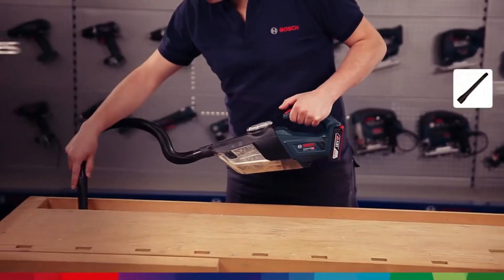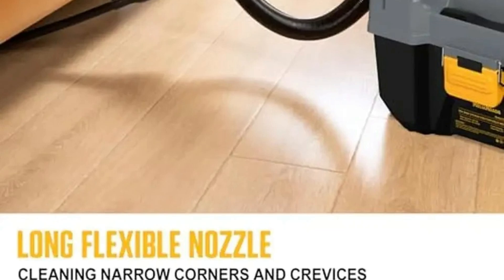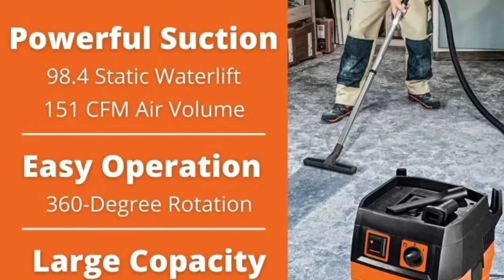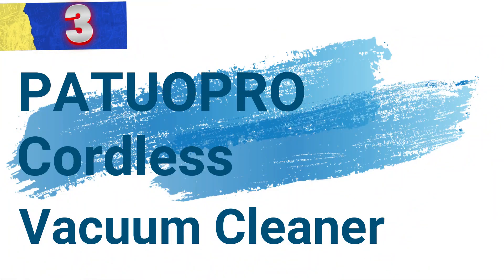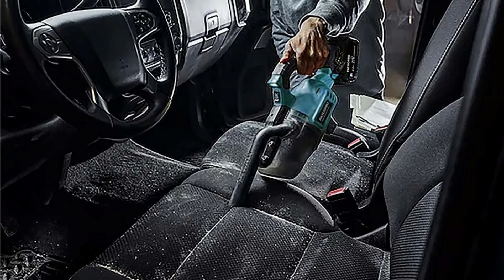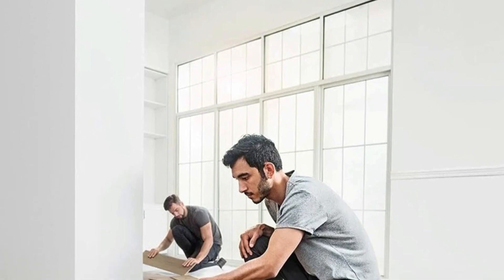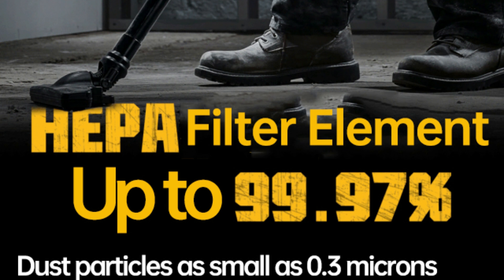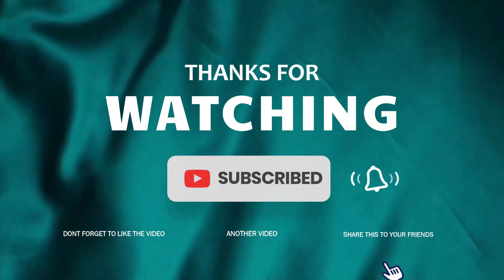Top 5 BEST Dust Collector in [2025]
Looking for the Best Dust Collectorof 2025? Watch this video before buying to see our top picks and helpful reviews!
1)►DEWALT 20V
2)►Bosch GAS 18V
4)►Turbo Wet/Dry
Dust collectors are easily one of the most essential machines in any woodworker’s shop. Even with high quality tools that offer great dust extraction by themselves, nothing compares to the efficiency that dust collectors give you. By simply attaching a vacuum hose to any of your tools, you can quickly turn a messy and dusty shop into an impeccably clean one that is a joy to work in, plus, no more masks!
00:00 Intro
00:27 DUTRIEUX20V
02:36 Turbo Wet/Dry
04:42 PATUOPRO
06:35 Bosch GAS 18V
08:42 DEWALT 20V
Audio music credit: